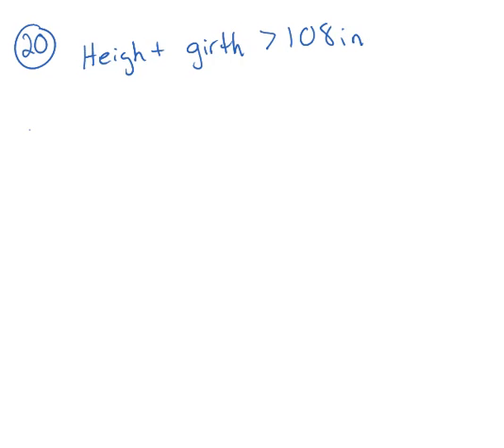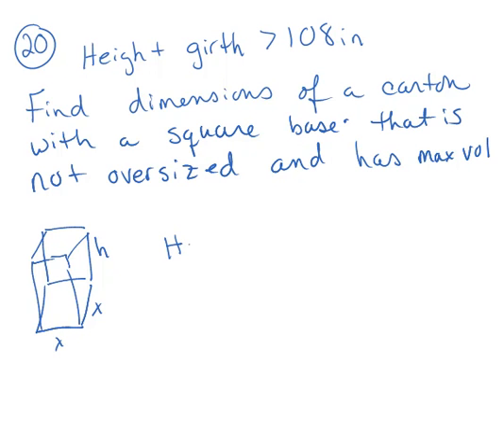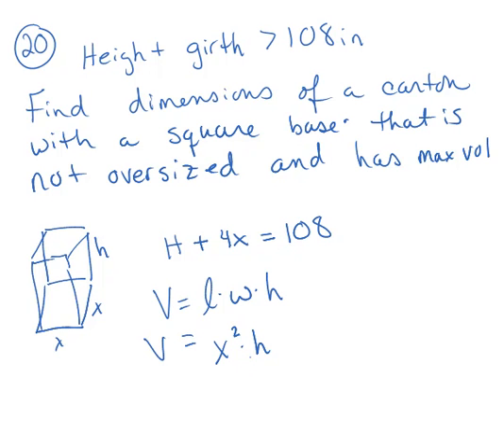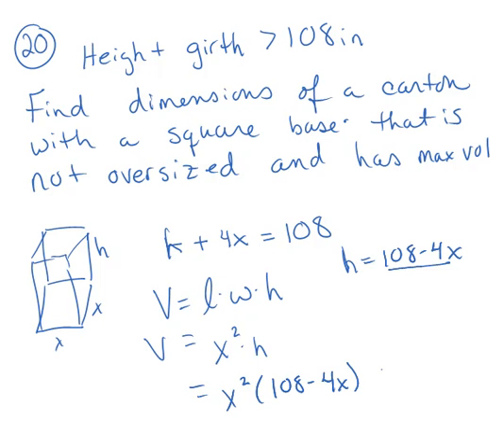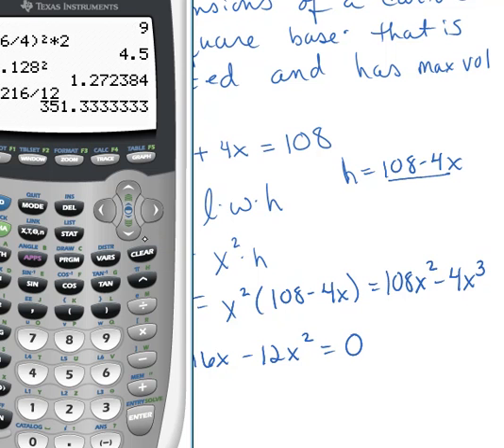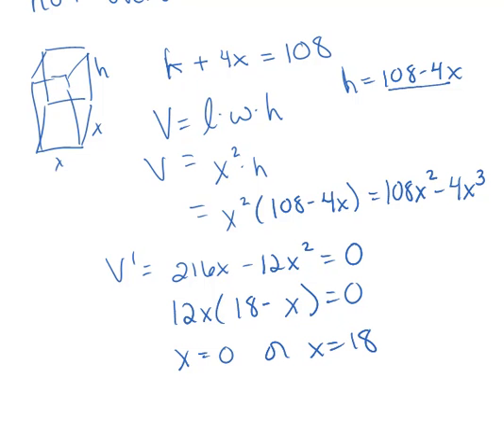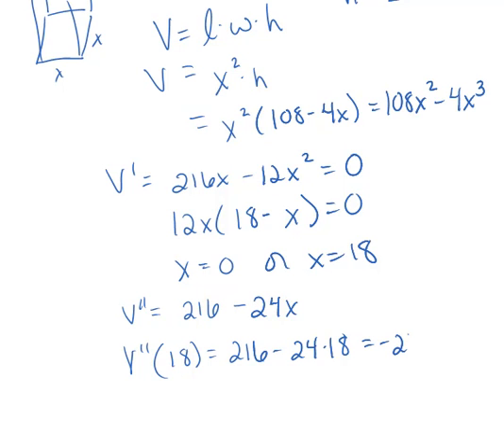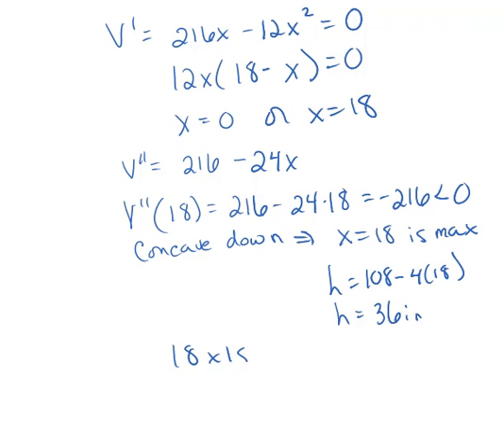1321_4_7_29